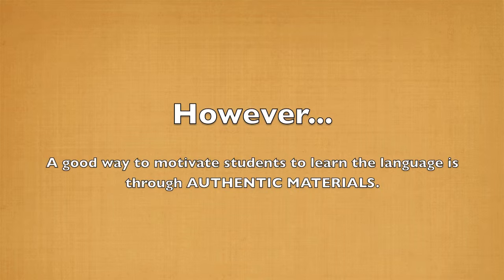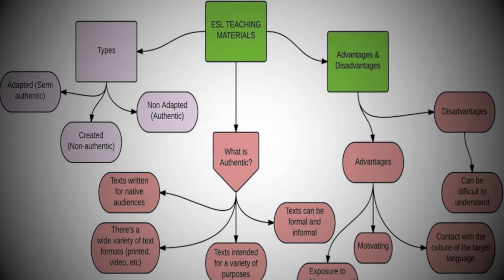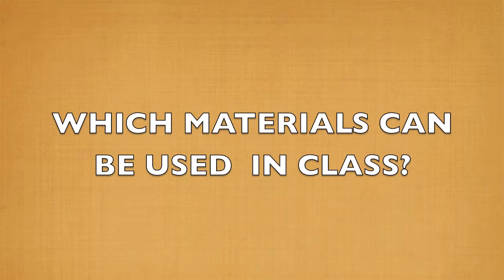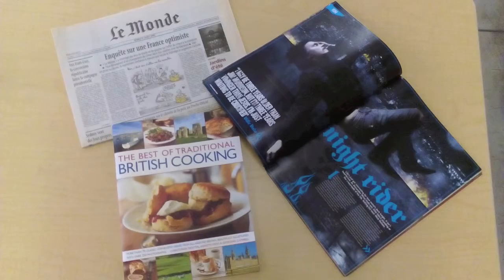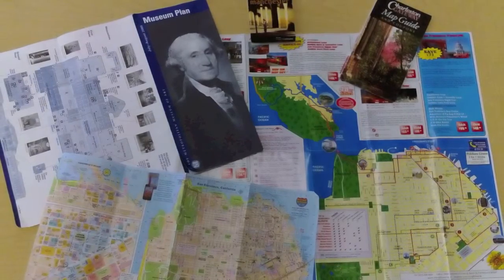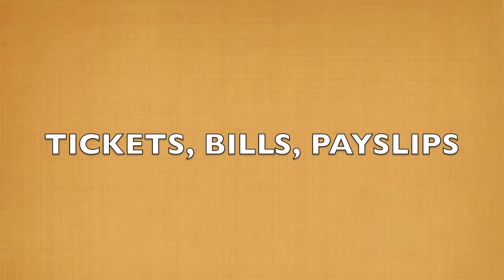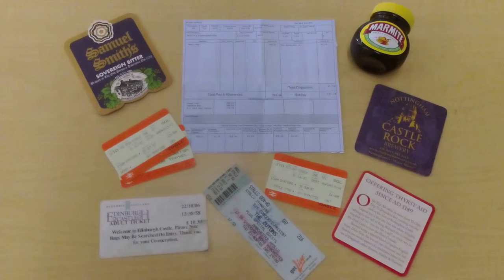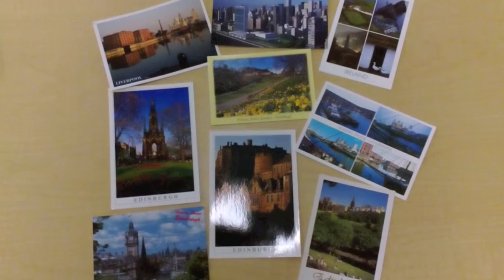720p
Short video about Authentic Materials for IT Competences course.

Information: Oxford ESL Blogs